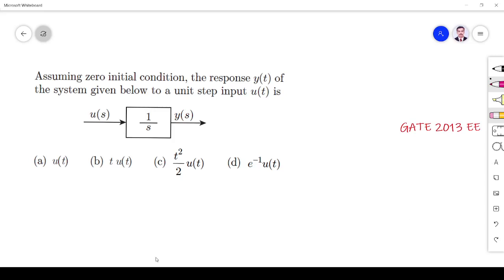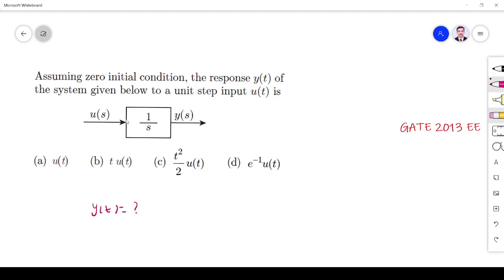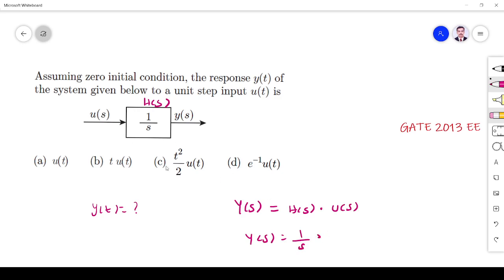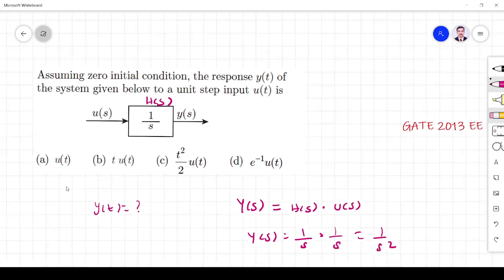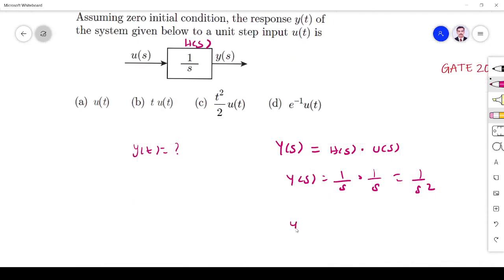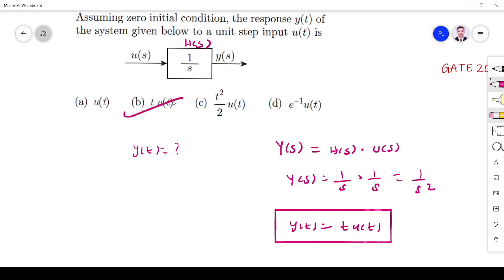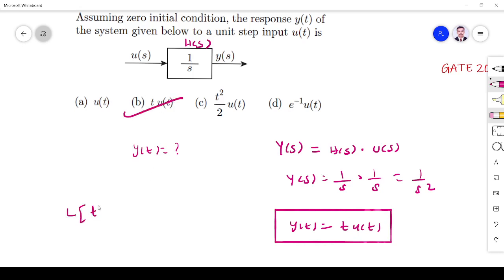GATE EE 2013 Signals and Systems LTIC Systems II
@Majeeth Lectures